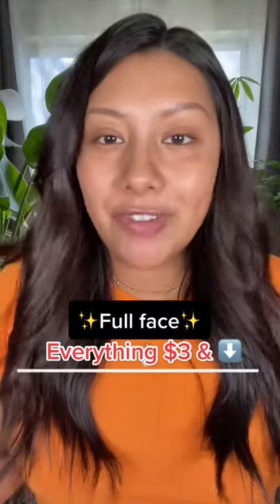brows that will last you all day!! rocio.roses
This channel is all about beauty and tips to make you look more beautiful.
beauty tips, beauty tips for girls.